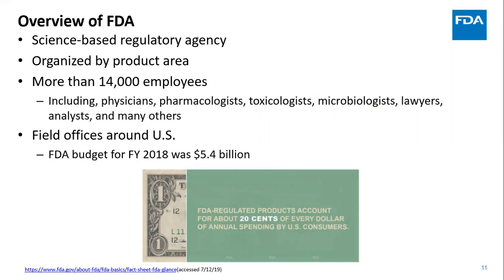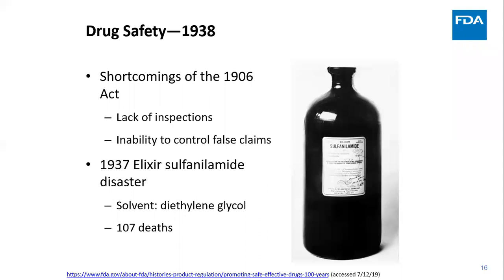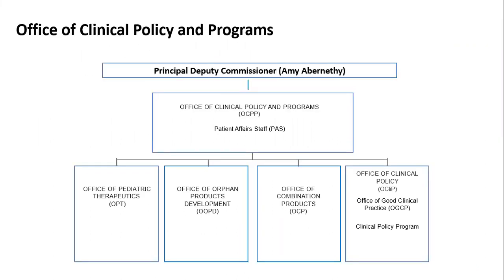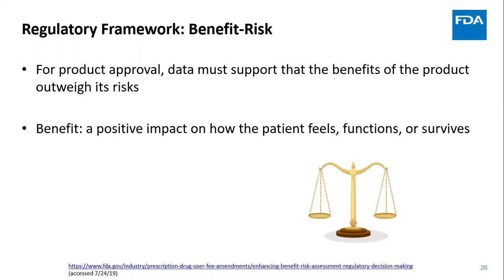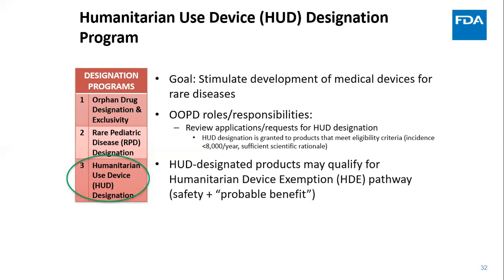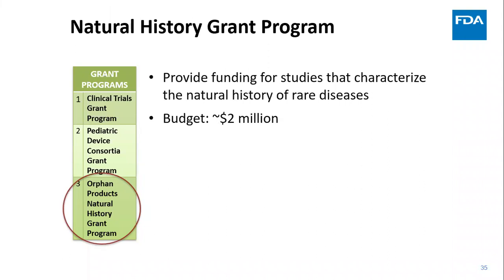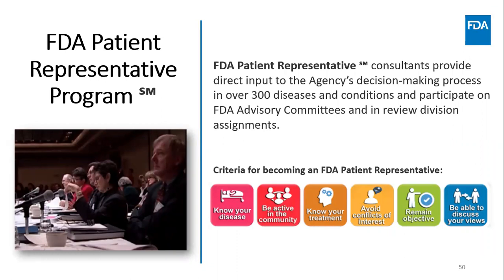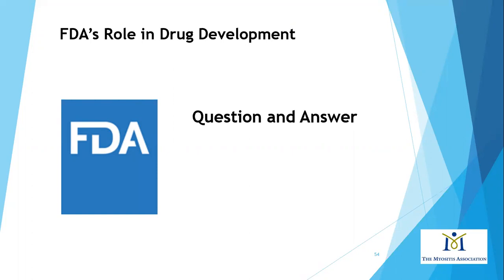FDA's Role in Drug Development 7 30 19